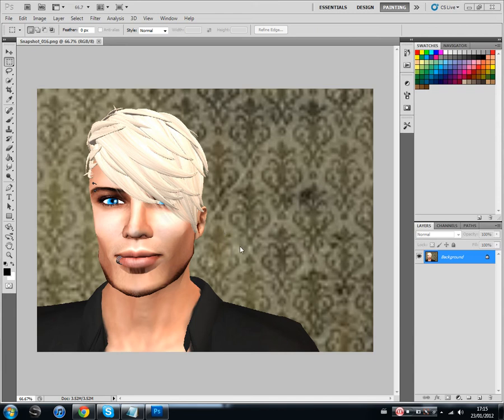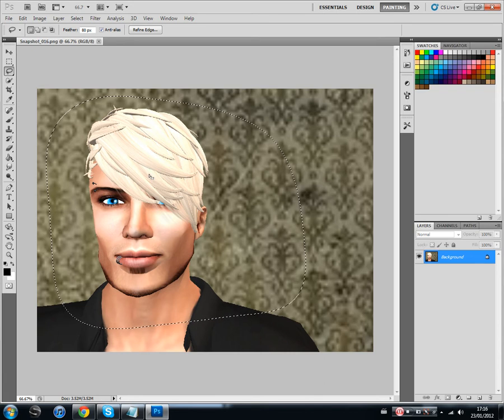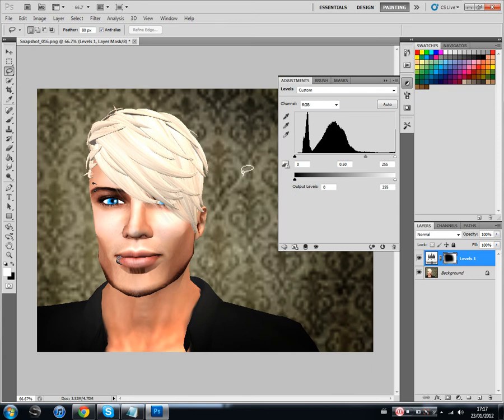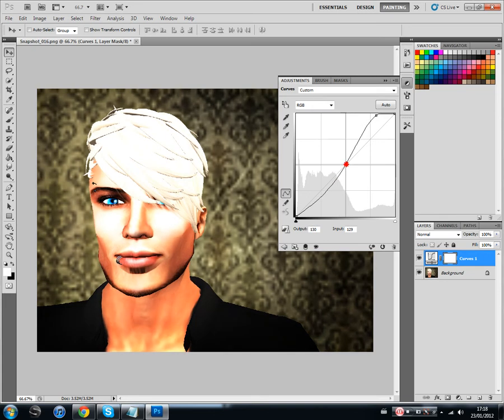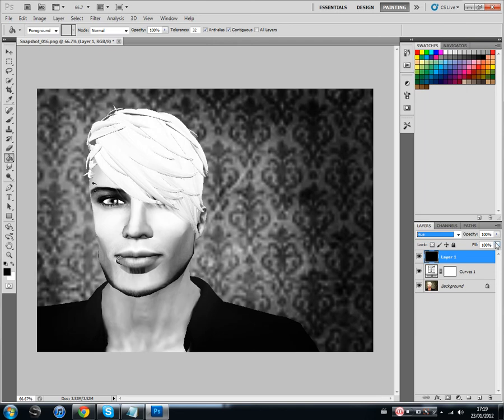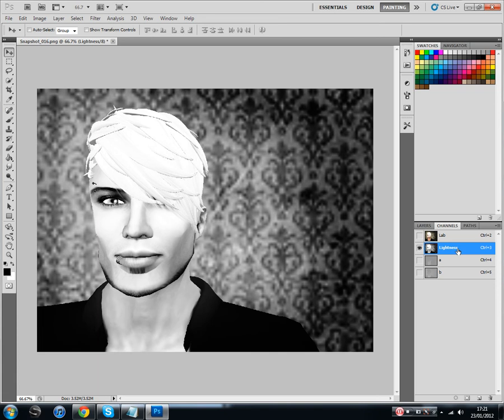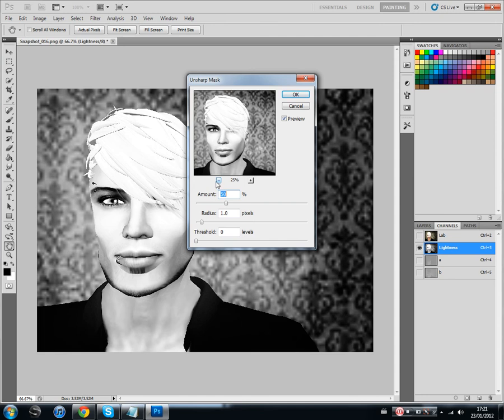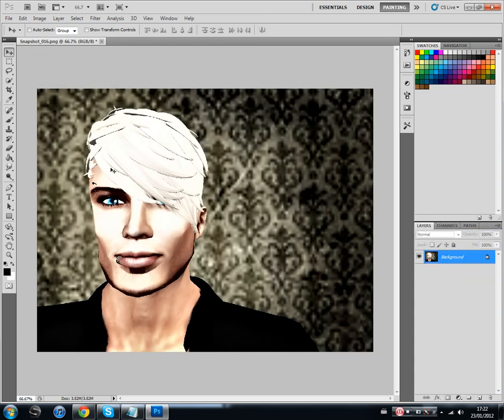Zero Respawn Tutorial: Photoshop Lomography Effect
A tutorial on how to create a lomography effect within Adobe Photoshop CS5.